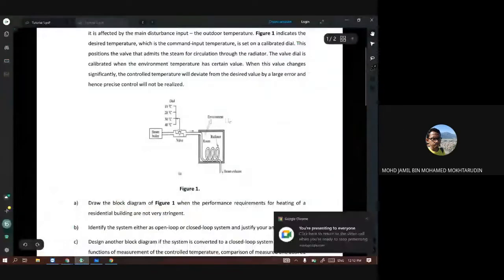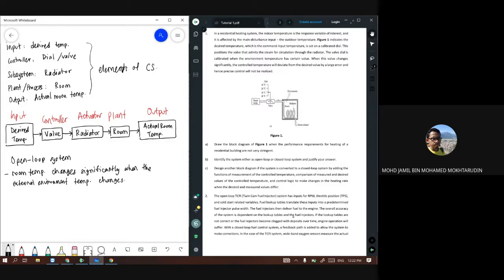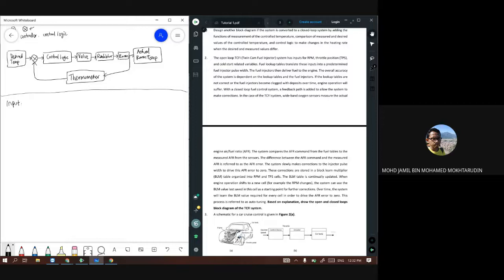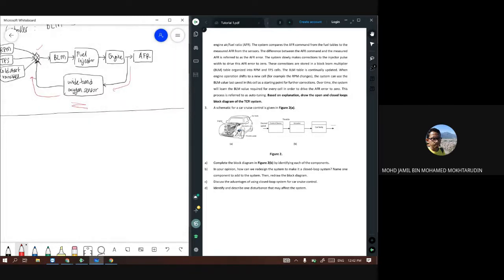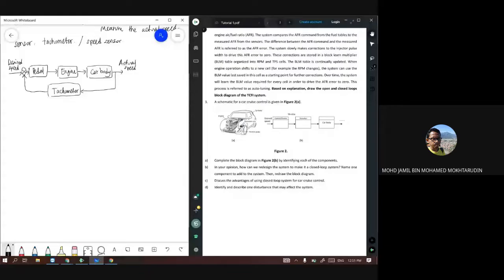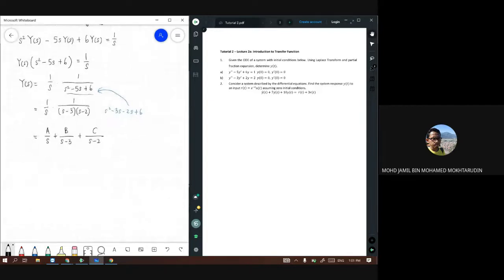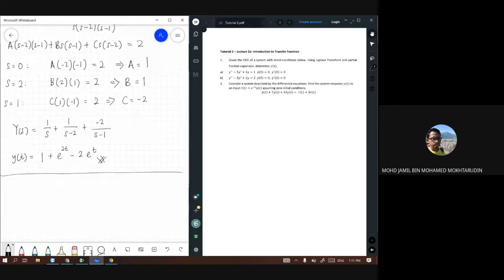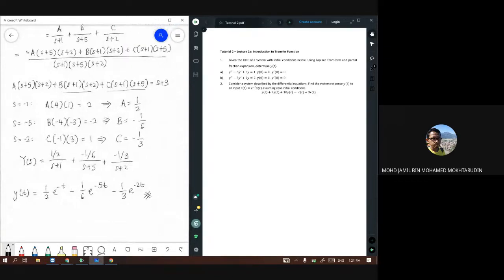Tutorial 1 & 2